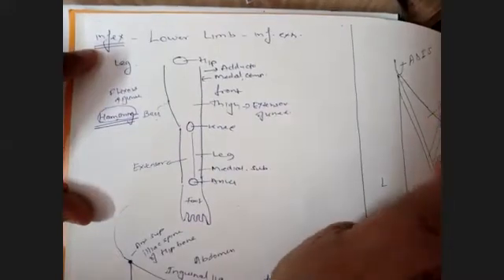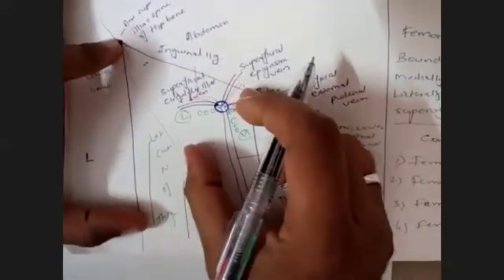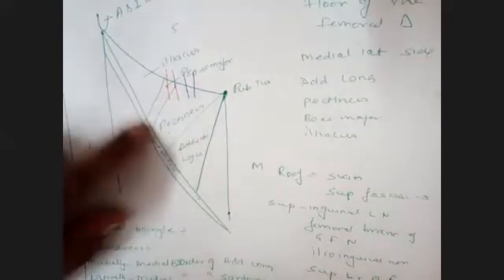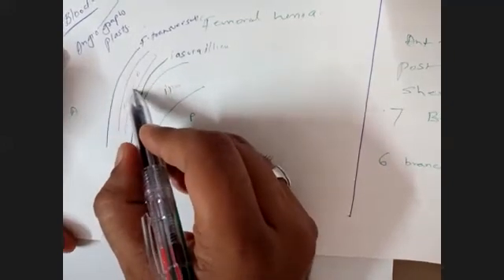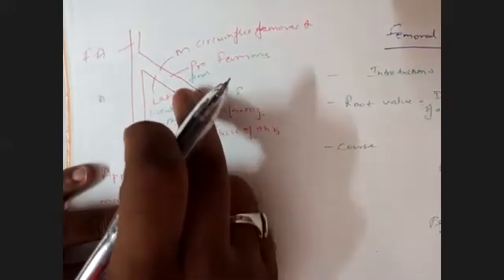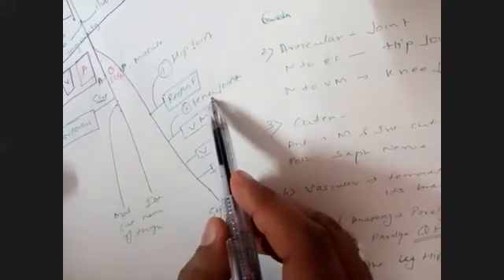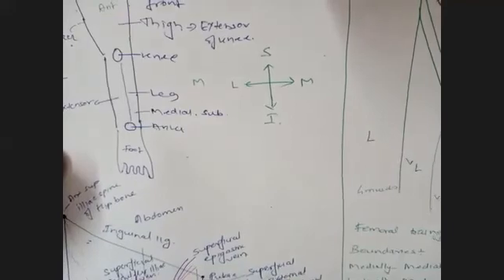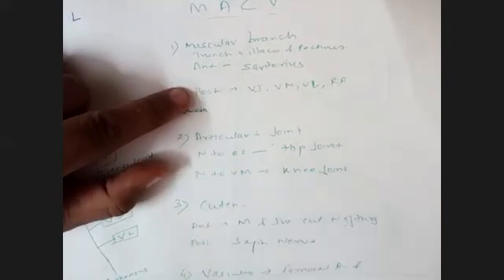Front of thigh by Dr YJB